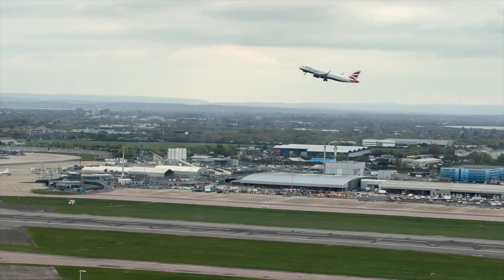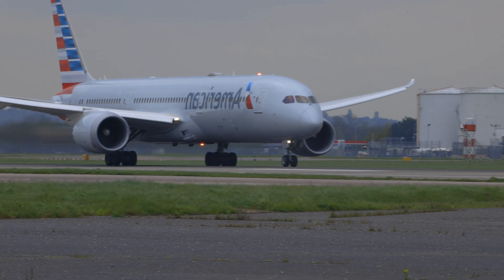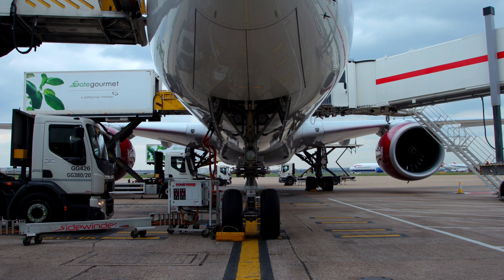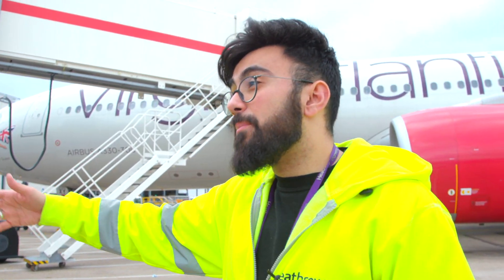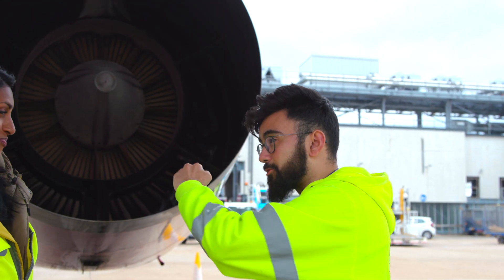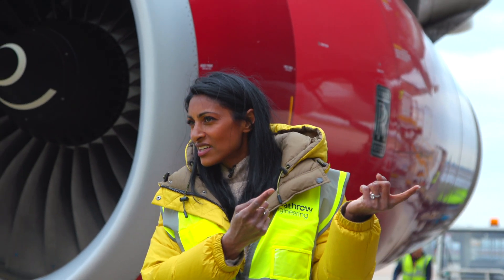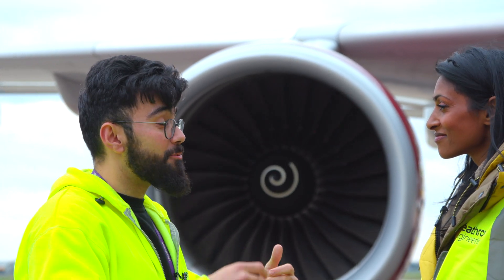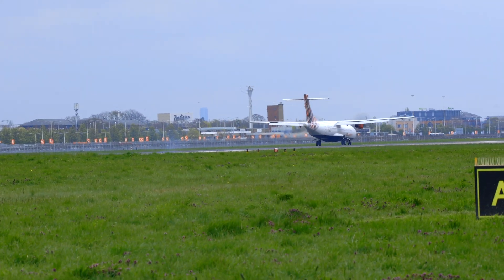Flying High with The Airport Guy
There’s more to engineering at an airport than just aeroplanes. Mo-T, an aerodrome systems engineer shows me how!